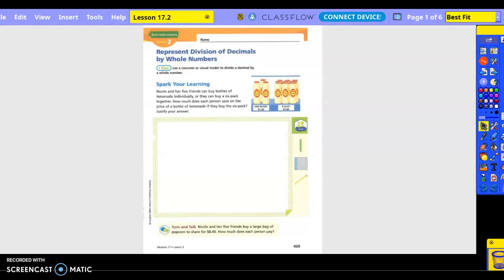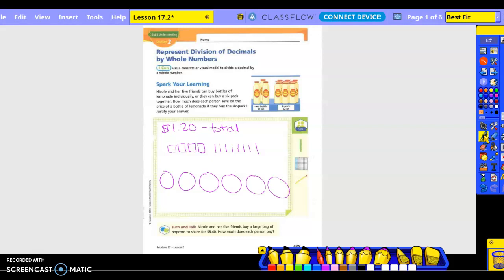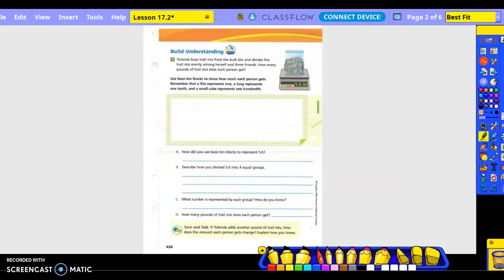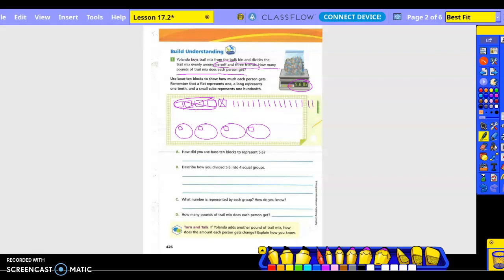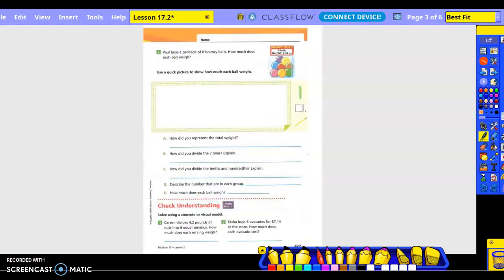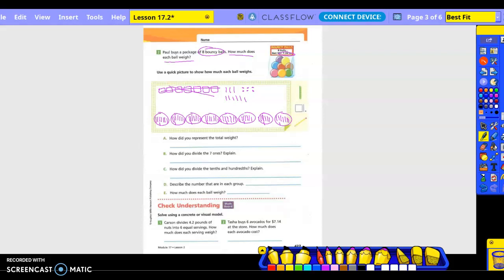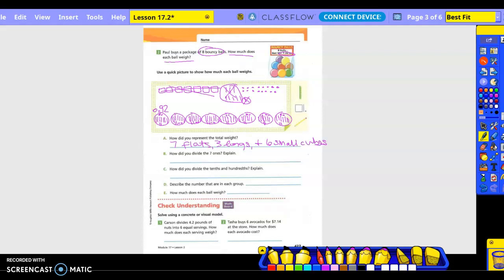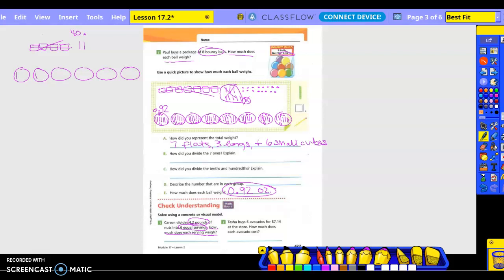5th Grade Into Math Lesson 17.2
Represent Division of Decimals by Whole Numbers